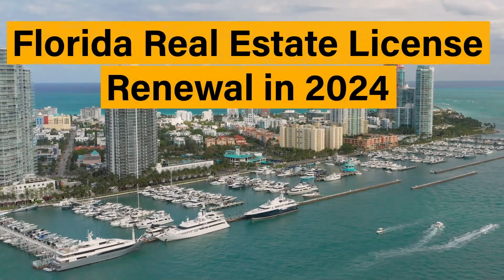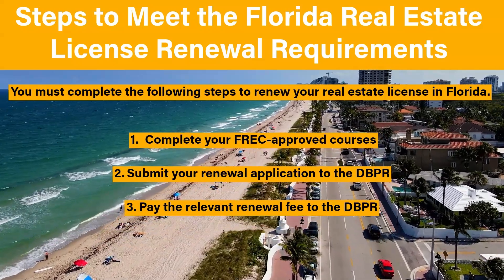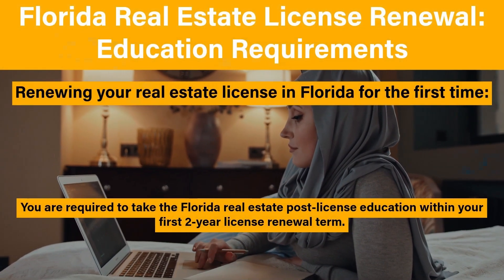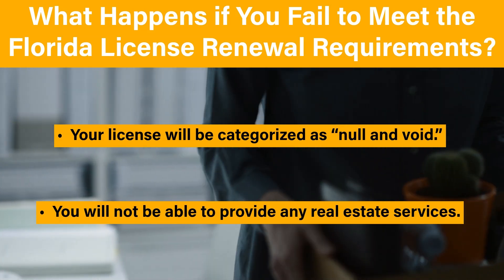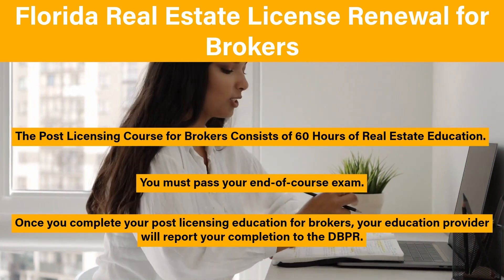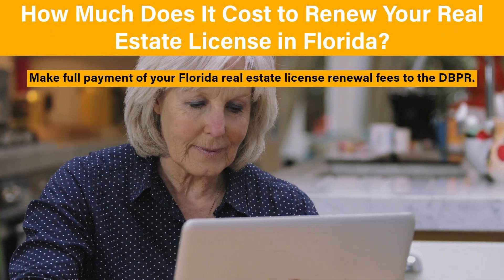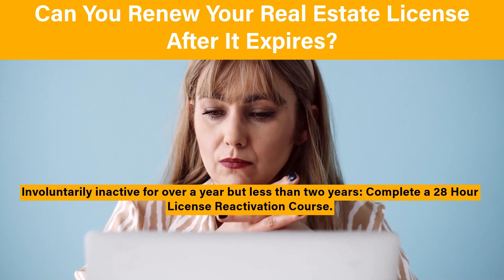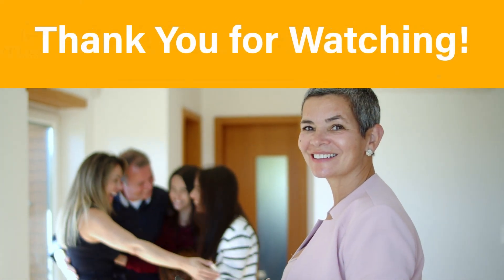Florida Real Estate License Renewal in 2025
✅ Your Guide to Florida Real Estate License Renewal
Is it time to renew your Florida real estate license? Whether you're a sales associate or broker, this step-by-step guide covers everything you need to know to stay compliant and active in your career. 🏡 Don't risk losing your license—learn how to meet the requirements quickly and easily!

📋 What You’ll Learn in This Video:
1️⃣ Key renewal deadlines and requirements
2️⃣ Differences between first-time renewals and subsequent renewals
3️⃣ Courses you need for sales associates and brokers
4️⃣ How to manage inactive licenses
5️⃣ Costs and fees for renewing your license

🎓 Renew Your License Now! Start your post-license or continuing education course with MLS Campus and avoid penalties or reactivation fees.

👉 Explore First Time Post License Renewal Courses for Florida Brokers -

💻 Check Your Renewal Deadline: Visit the DBPR License Portal.

📌 Important Reminders:
Deadlines For License Renewal: The new renewal deadline is March 31, 2025.
Missing your renewal? Learn about license reactivation options and avoid starting from scratch!

🚀 Start Your Renewal Process Today!
Don’t wait until the last minute—secure your future as a licensed real estate professional. Let MLS Campus guide you through your renewal process. 🌟

🌟 Why Choose MLS Campus for Your License Renewal?
✅ FREC-approved courses for sales associates and brokers
✅ Fully online and self-paced learning
✅ Affordable pricing with exclusive discounts
✅ Licensed instructor support available 7 days a week
✅ Free retake options as long as your course is active

00:00 Florida Real Estate License Renewal 2024
00:11 Requirements to Renew Your Real Estate License
00:23 Steps to Meet the Florida Real Estate License Renewal Requirements
00:44 How Often Do You Need to Renew Your License?
01:22 Education Requirements (Agent: First Time Renewal)
01:53 What Happens if You Fail to Meet the Requirements?
02:28 Broker Real Estate License Renewal (Post License)
02:56 Second & Subsequent Renewals (Brokers & Agents)
03:13 Real Estate License Renewal for Voluntary Inactive Licenses
03:28 How Much Does it Cost to Renew Your License?
03:57 Can You Renew Your License After it Expires?
04:41 Contact MLS Campus